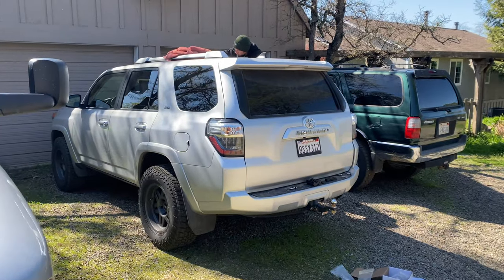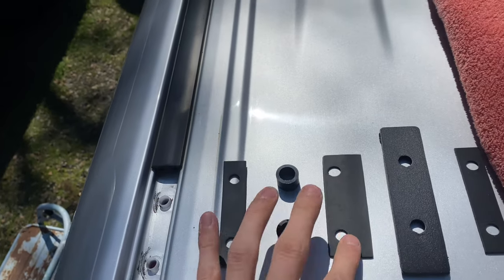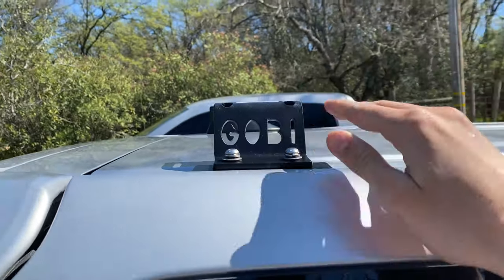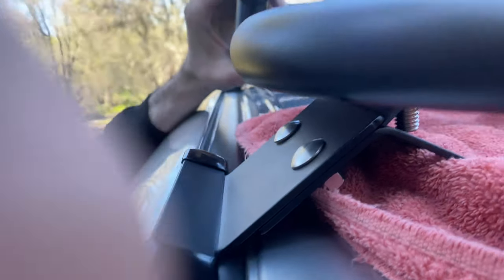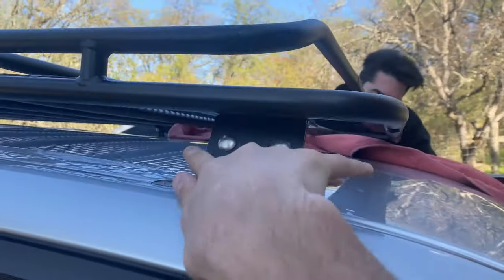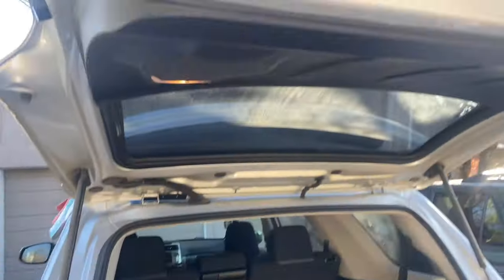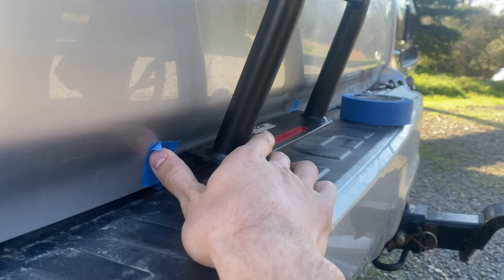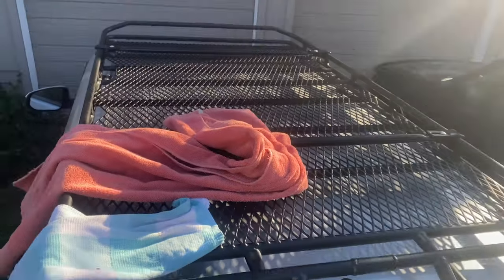Gobi Stealth Roof Rack Install! On 5th Gen Toyota 4Runner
Quick install on my brothers 2018 Toyota 4Runner. Gobi Stealth Roof Rack with Ladder. Any questions leave in the comments and I’ll get back to you!